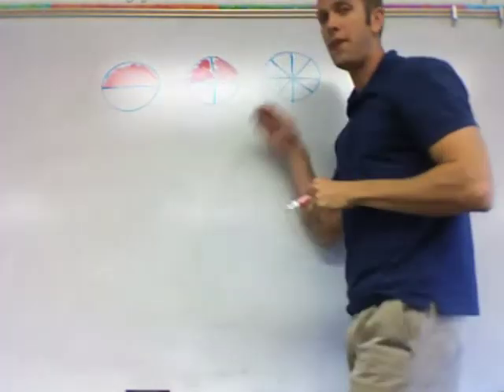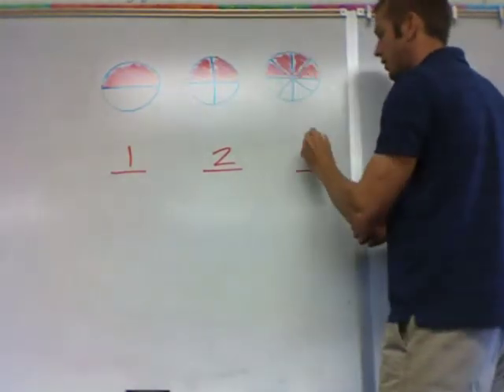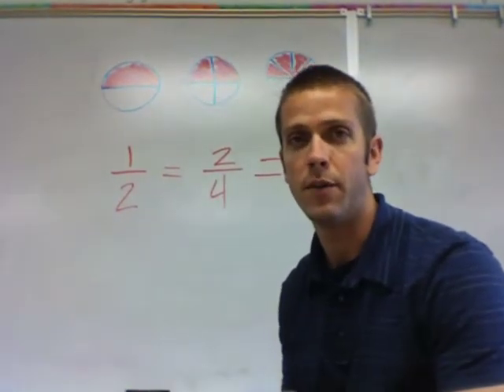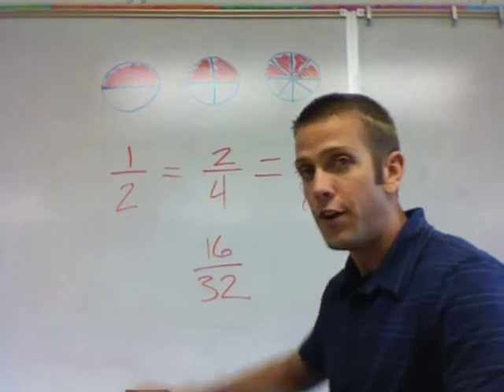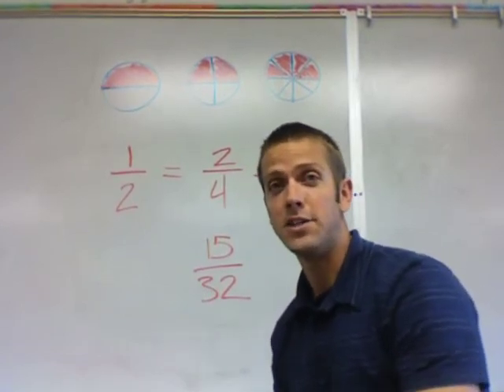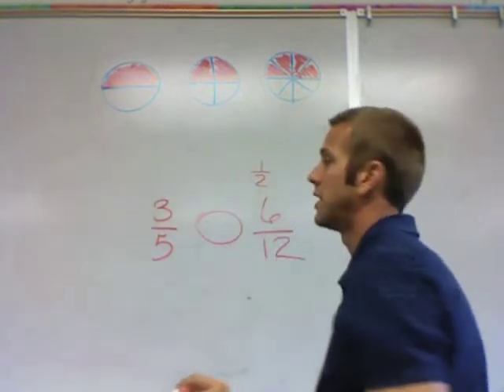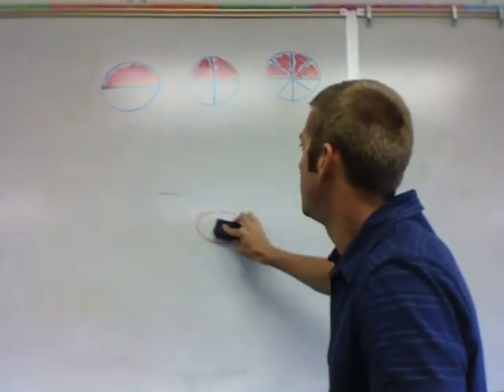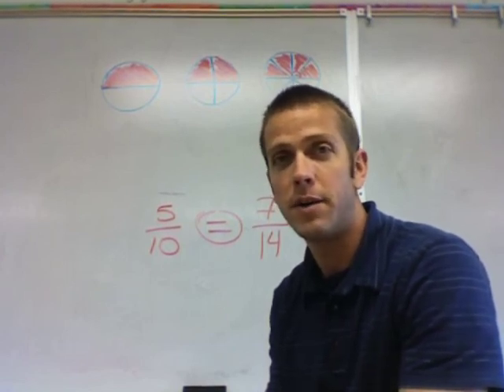Math Lesson 15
Recognizing halves